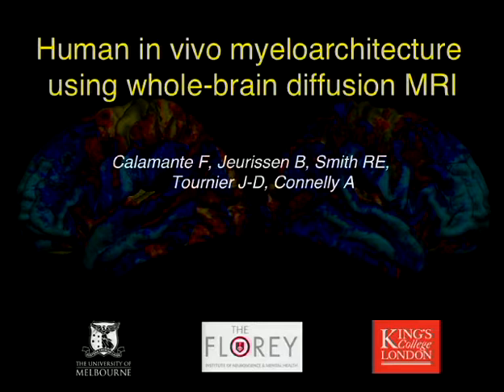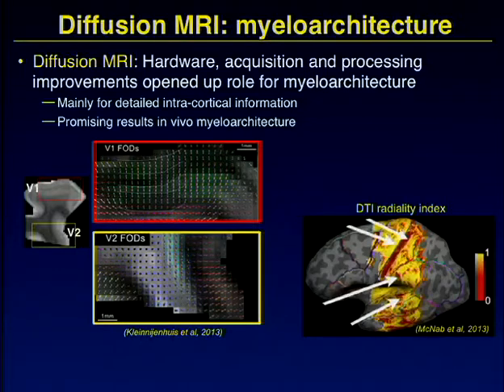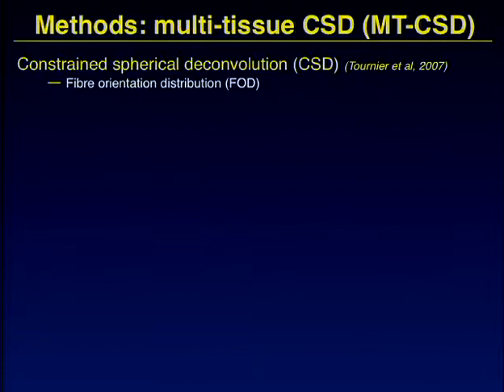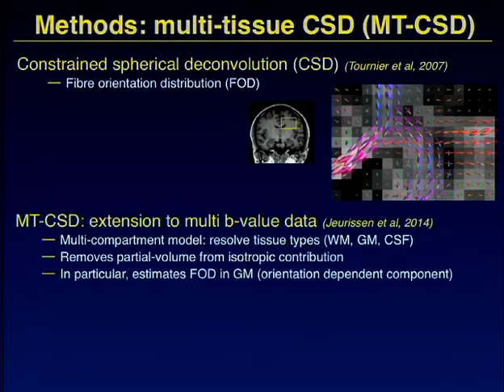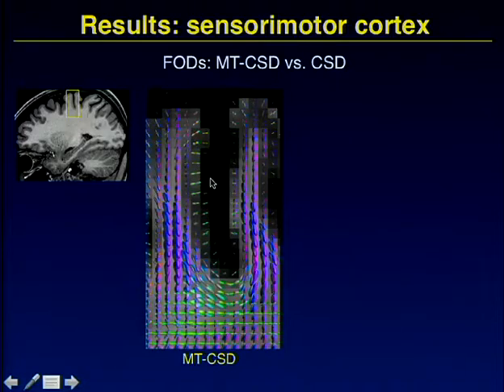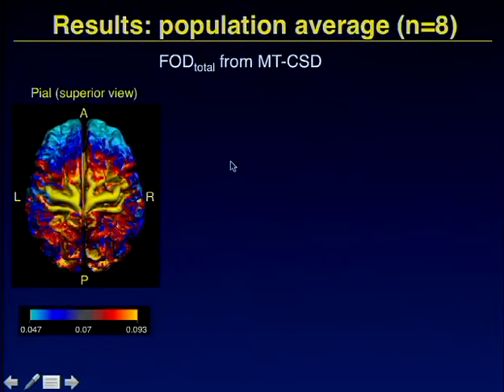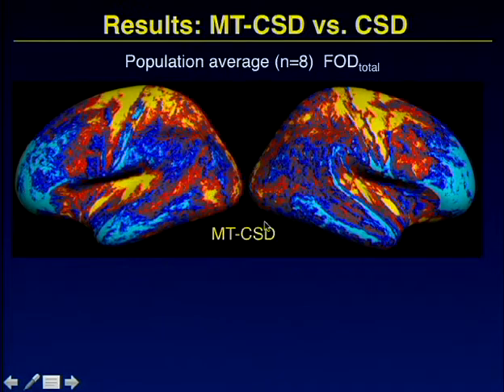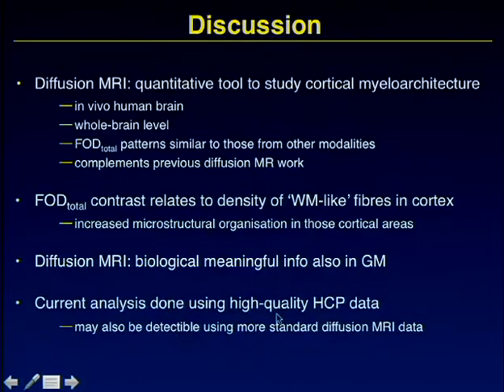In vivo myelo-architecture using whole-brain diffusion MRI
Fernando Calamante, Austin Health